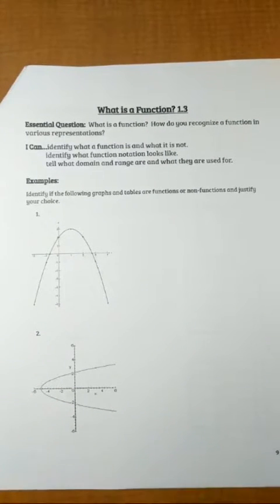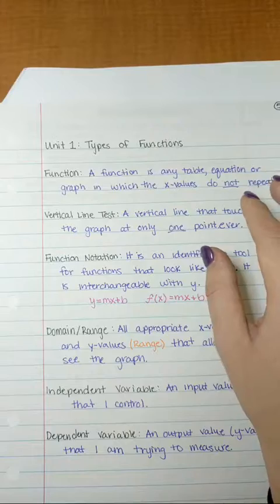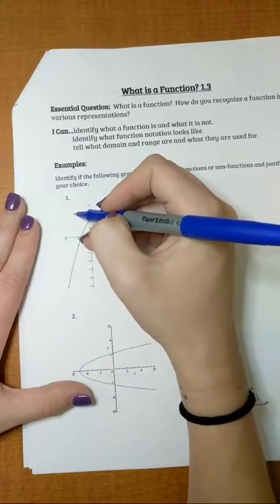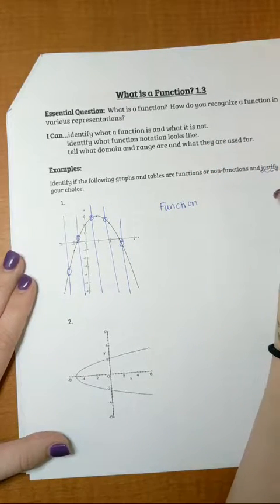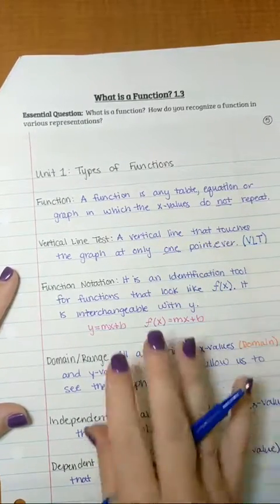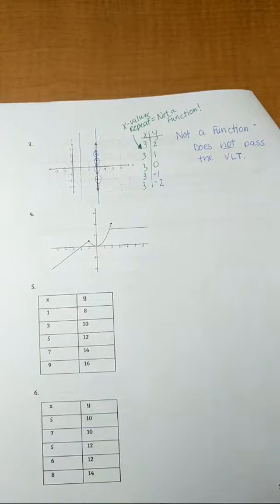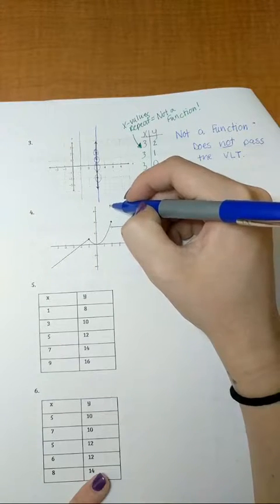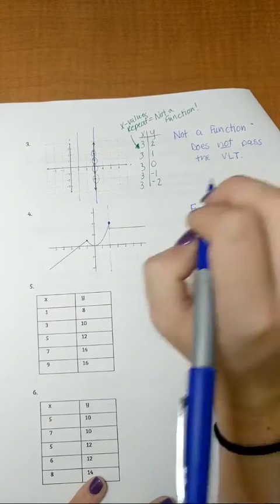Unit 1 - What Is A Function? 1.3